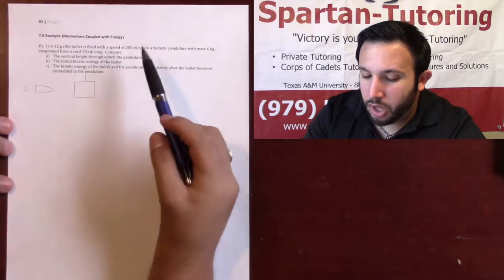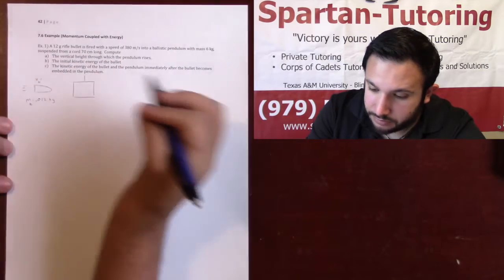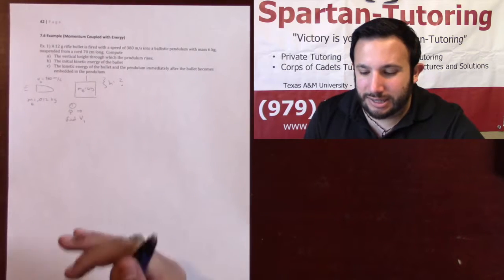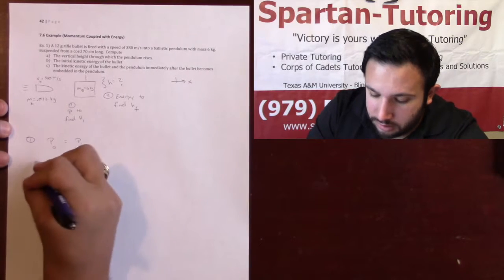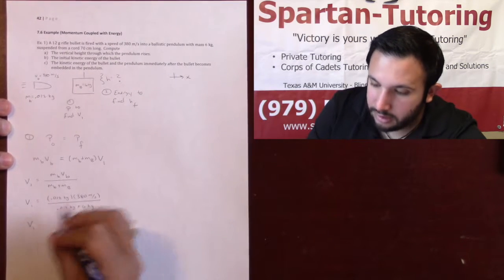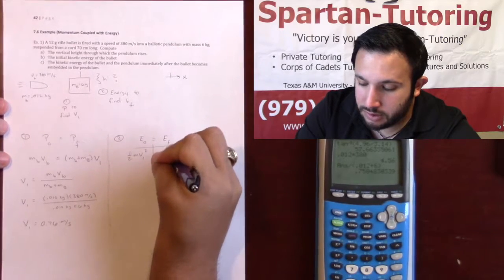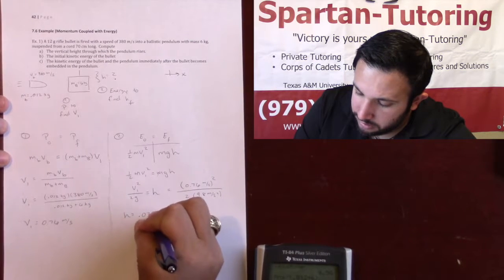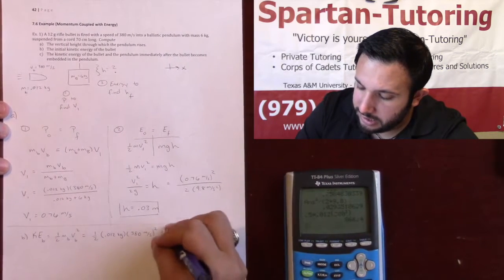Momentum Part 3 Momentum and Energy